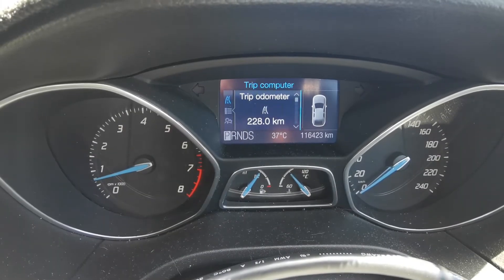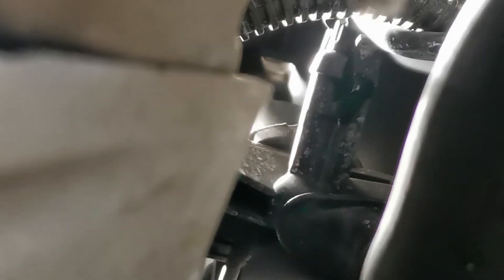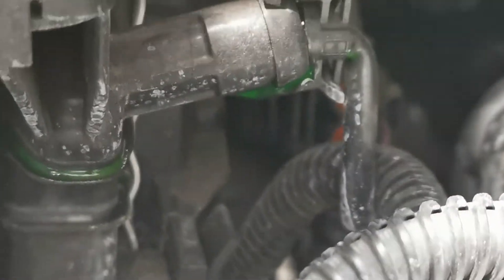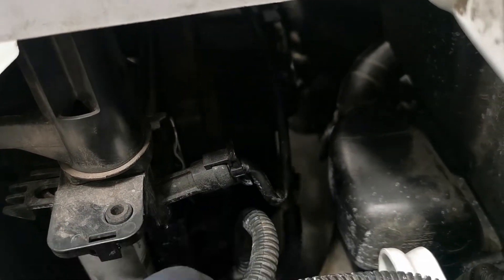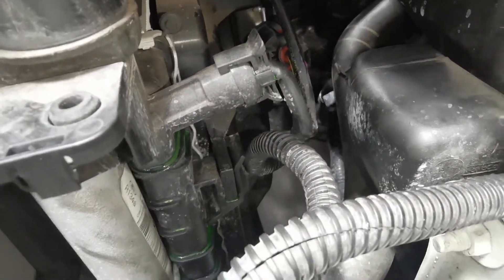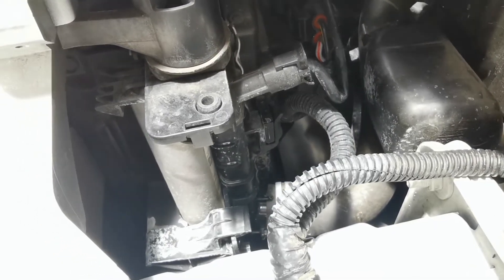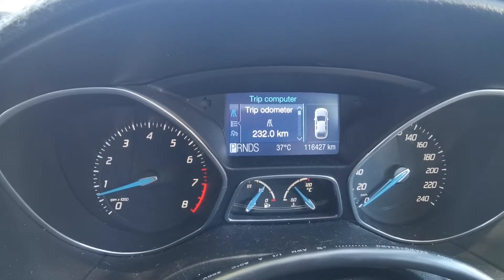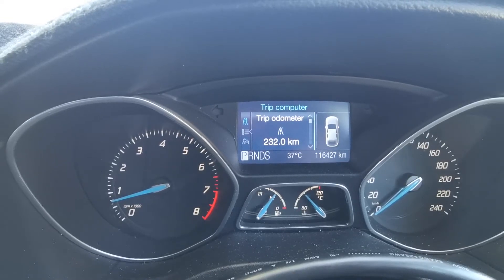Ford Focus Major Coolant Leak - Found & Fixed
In this video I find and fix a coolant leak on a Ford Focus 2012 model

Ford Focus third generation LW

Petrol engines on a Ford Focus:
1.0 L EcoBoost I3
1.5 L EcoBoost I4
1.6 L Duratec Ti-VCT I4
1.6 L EcoBoost I4
2.0 L Duratec Ti-VCT I4 GDI
2.0 L EcoBoost I4 (ST)

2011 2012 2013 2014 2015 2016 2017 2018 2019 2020